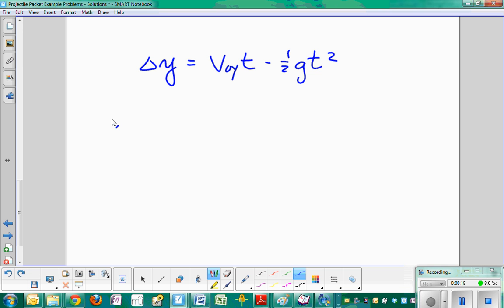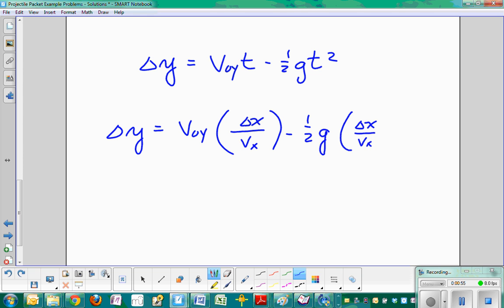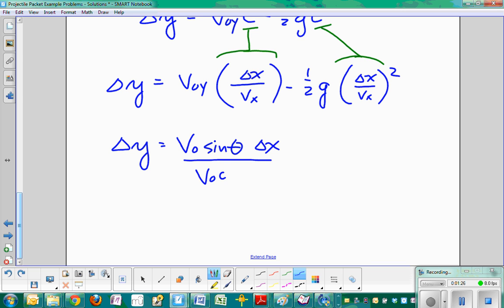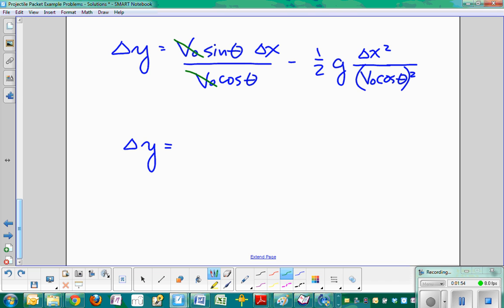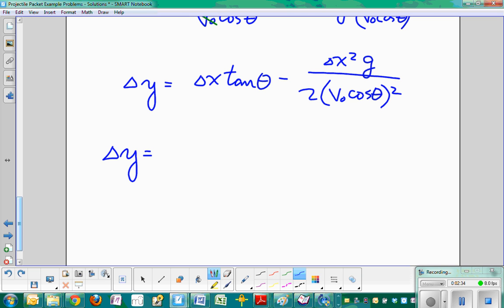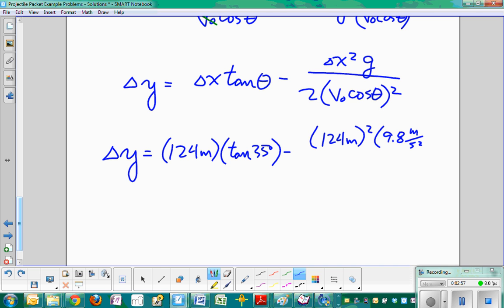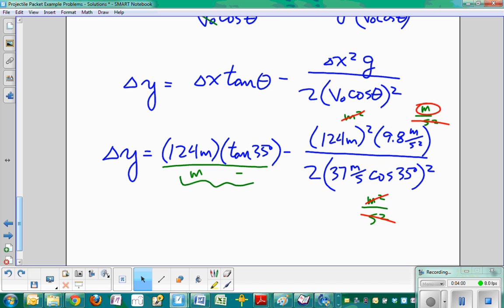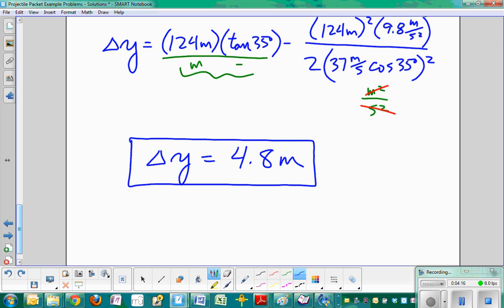Projectile Packet Example Problem 3b Does Baseball Clear Fence algebraic